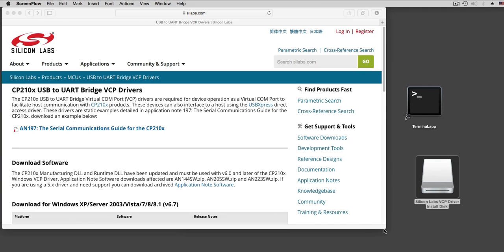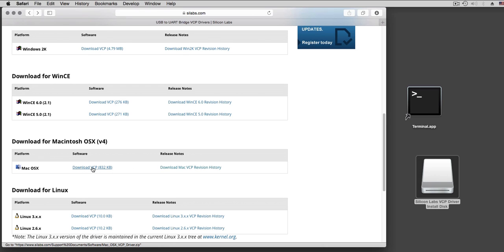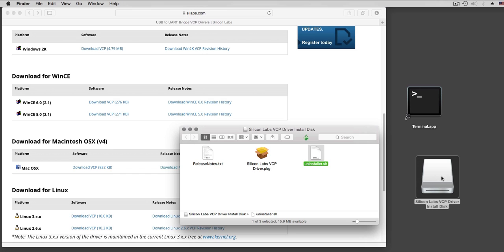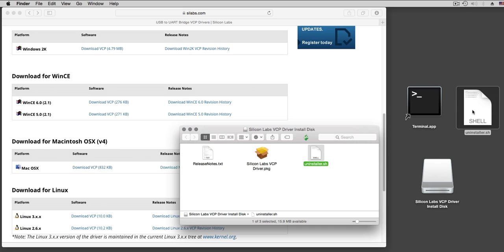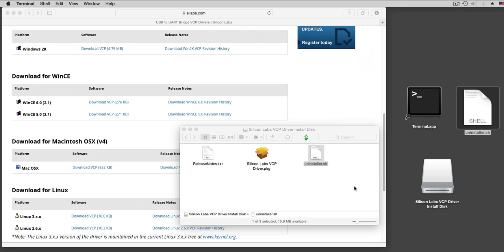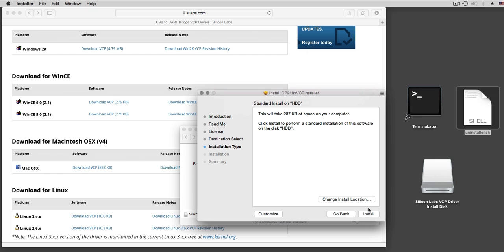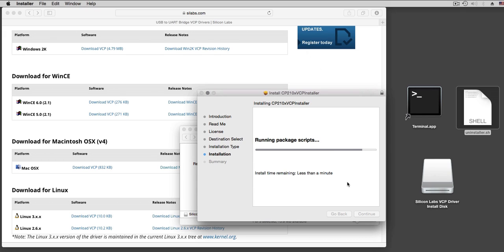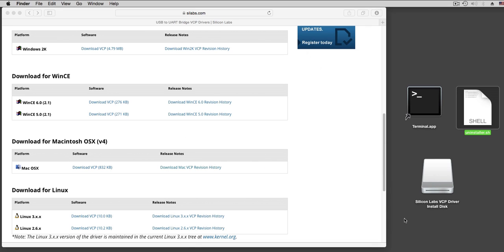How to uninstall the CP210x USB to UART Bridge VCP Drivers on a Mac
If you need to re-install, or just need to uninstall. this video shows how easy it is.